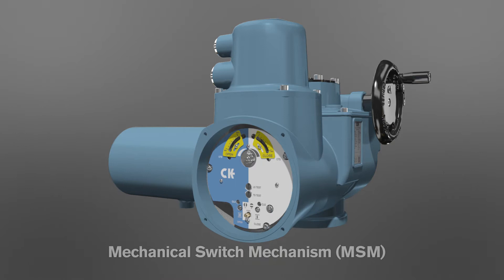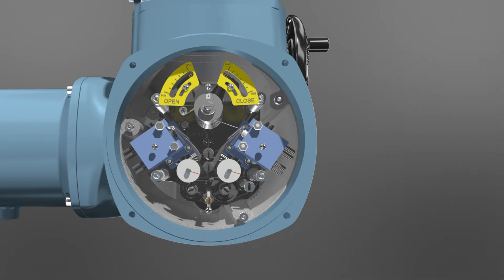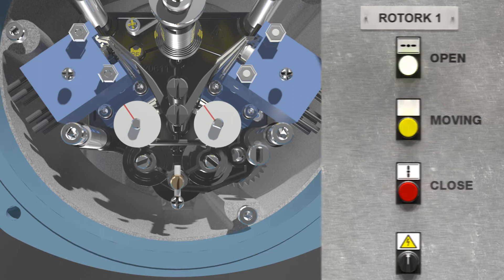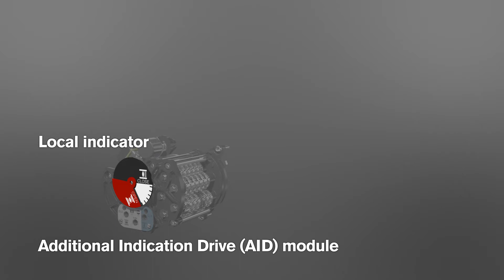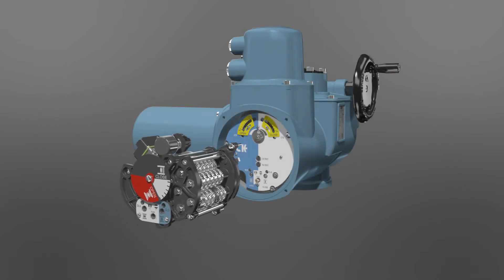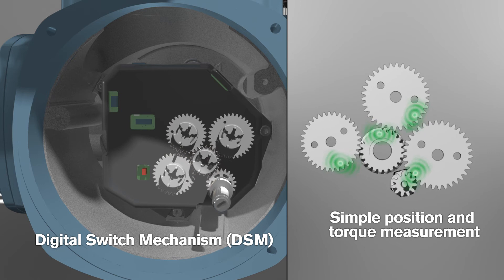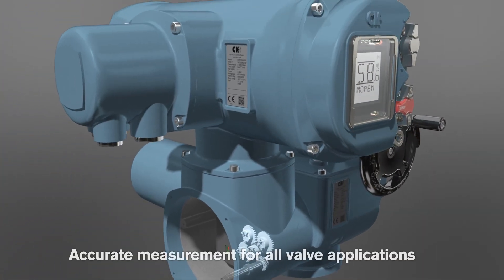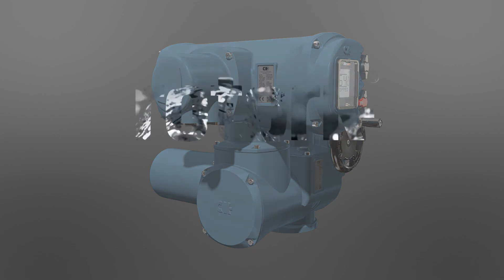CK Range Switch Mechanism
Video showing the switch mechanism employed on Rotork CK Range electric actuators.